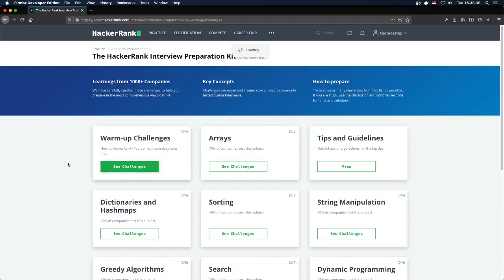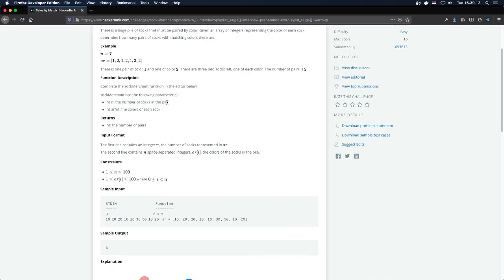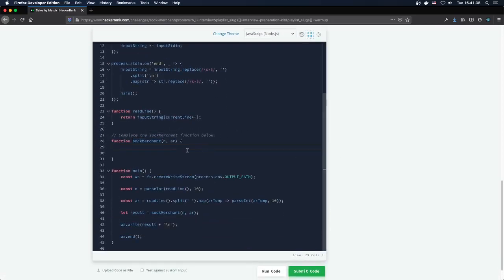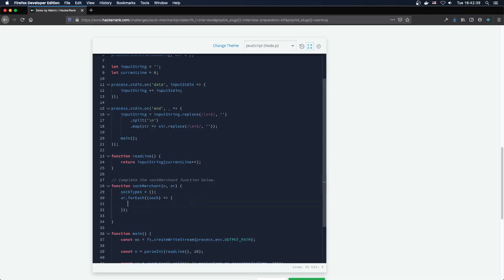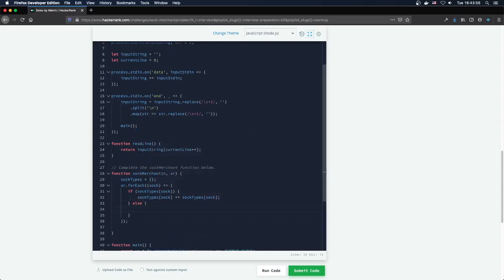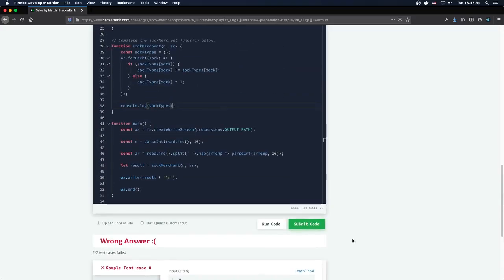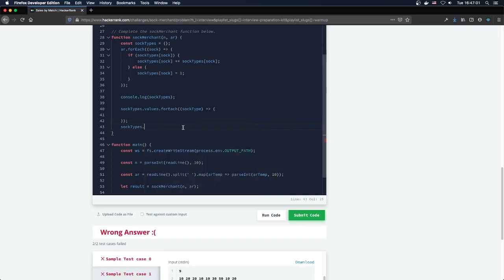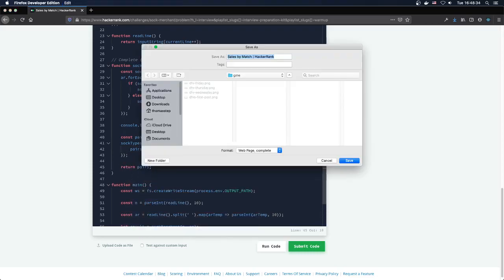HackerRank: Sales by Match